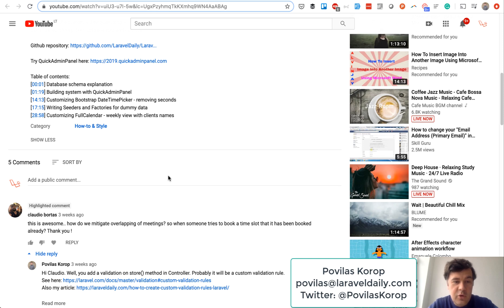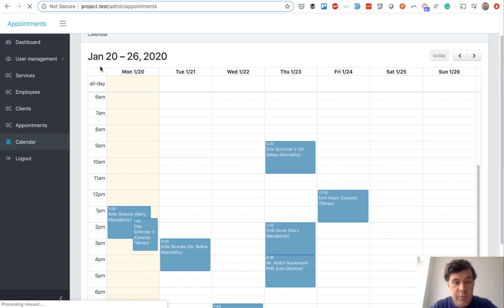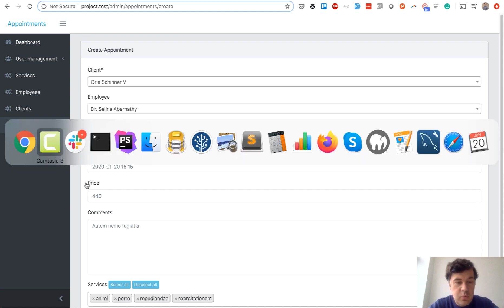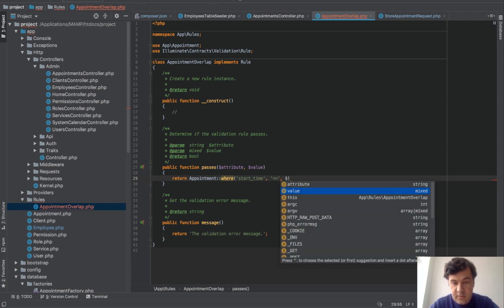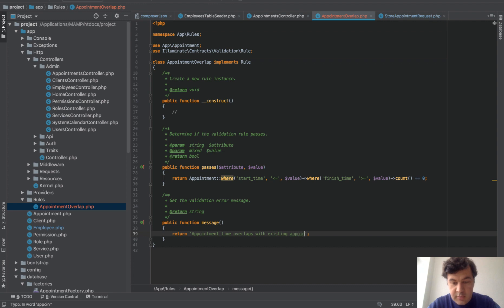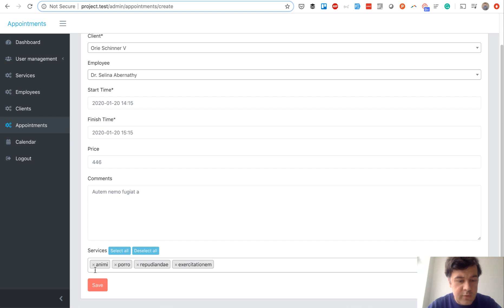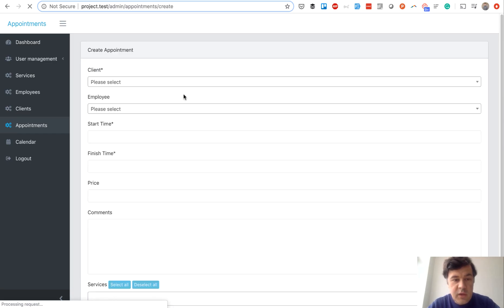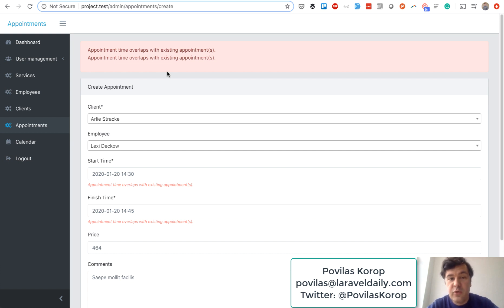Laravel: How To Create Your Own Custom Validation Rule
Quick video on how to create and use a validation rule that doesn't exist in Laravel by default.

This video is an answer to a question I've received on one of the older videos.